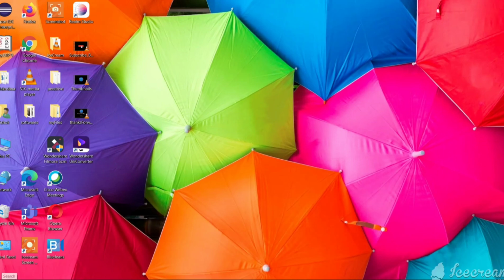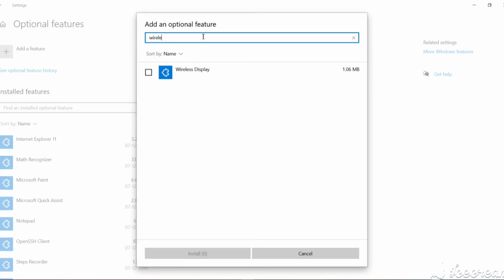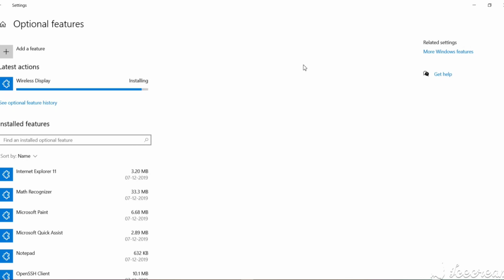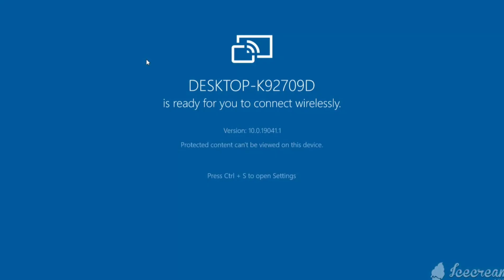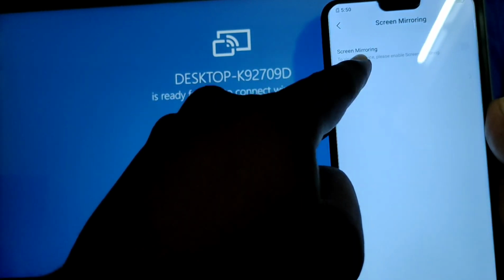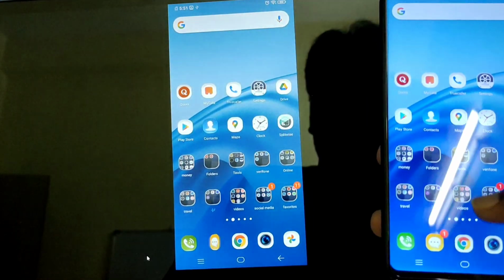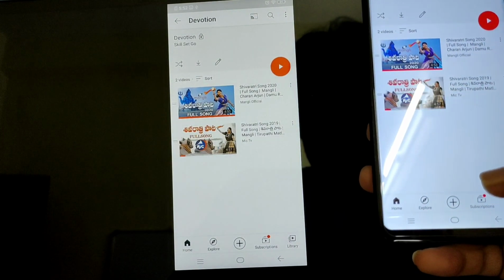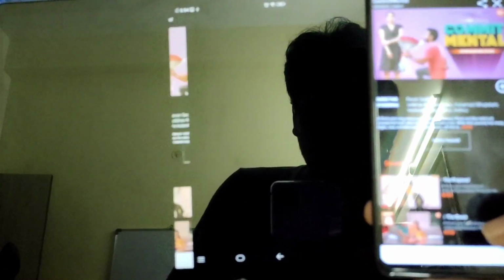Screencast mobile to laptop windows 10 | Windows connect App | Screen mirroring android to laptop.